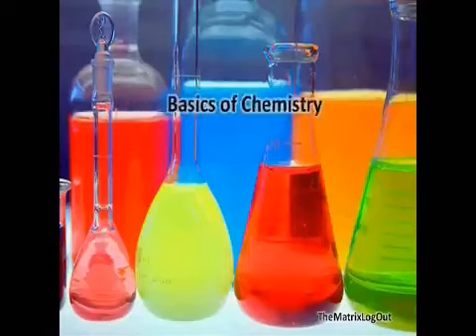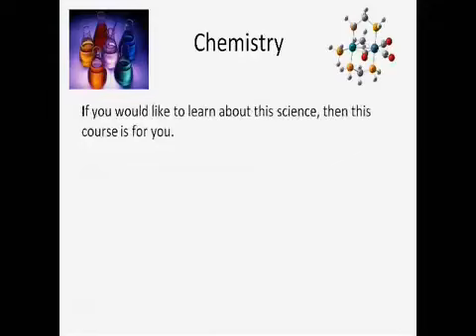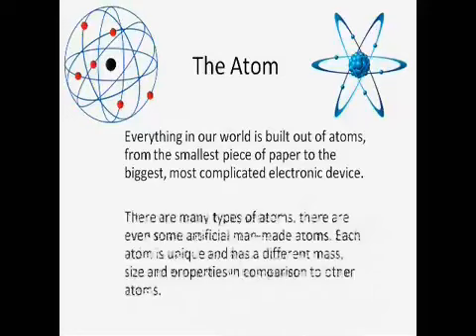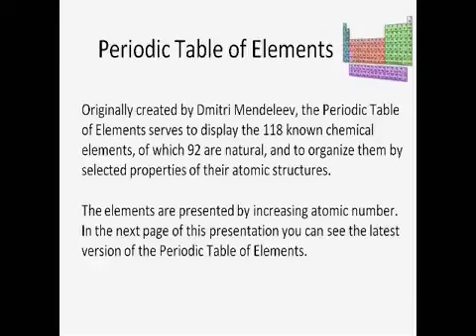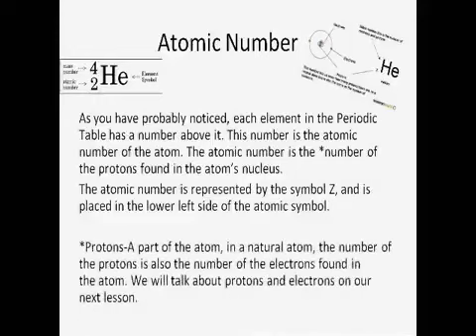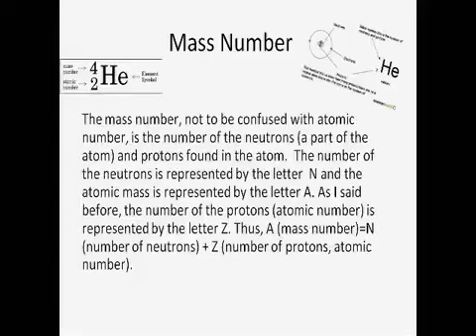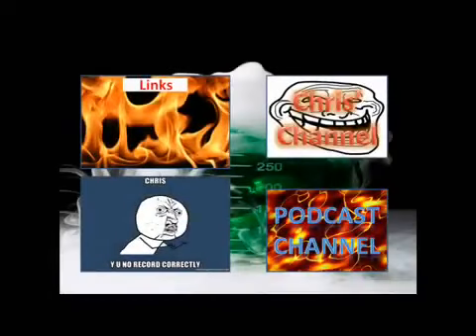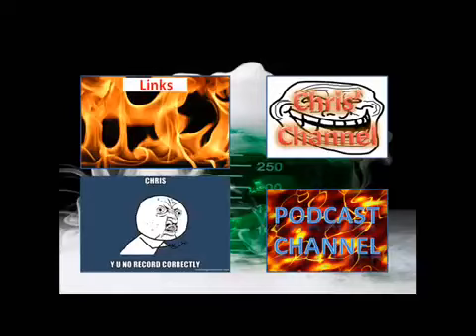Basics of Chemistry Lesson 1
Course : e-Course development in economics